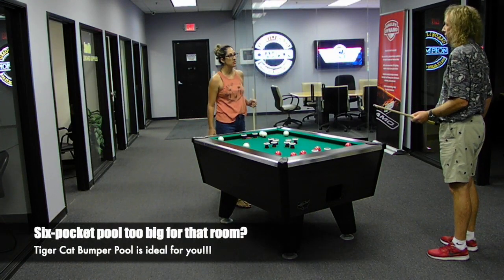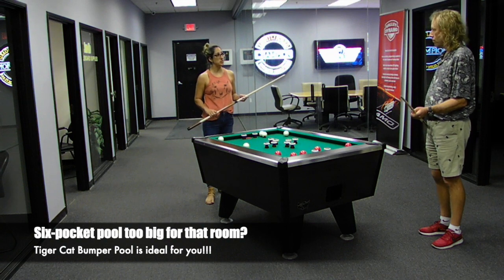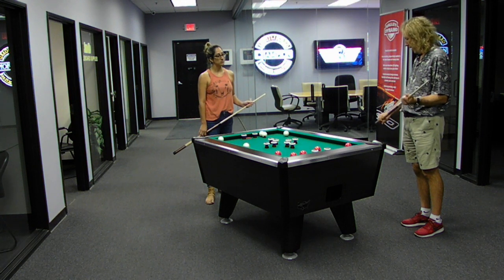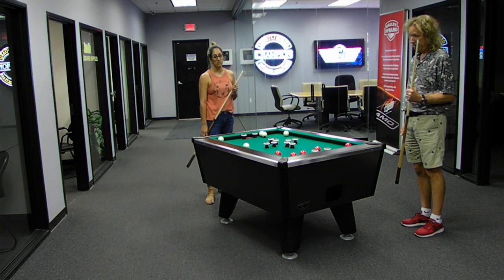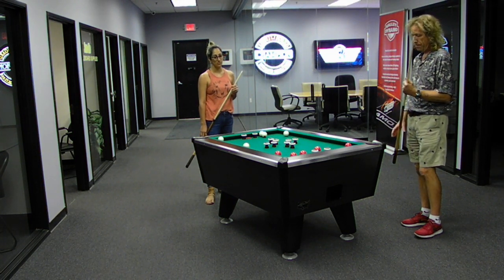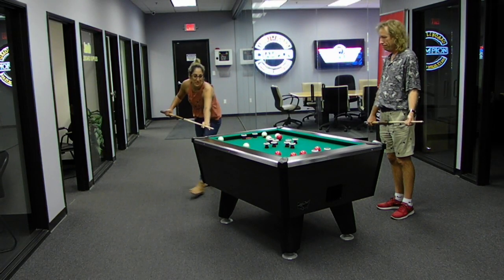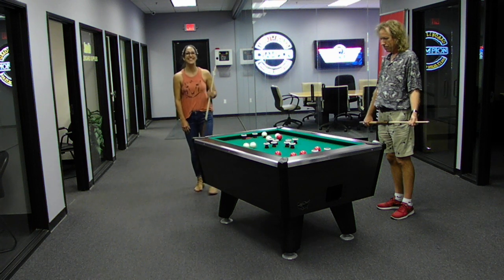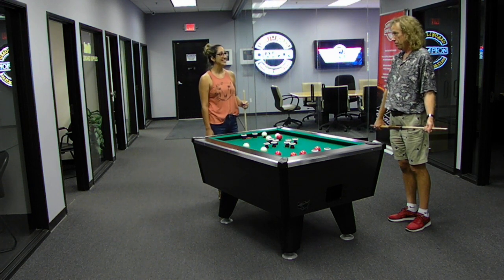Valley Tiger Cat Bumper Pool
Valley Tiger Cat Bumper Pool, our latest version finished in Cocabola laminate, plus a short discussion about the role Bumper Pool fills in the product lineup.

(that tune in the background is "International Bulletproof Talent" from Bauhaus, buy their disc 'Go Away White' )